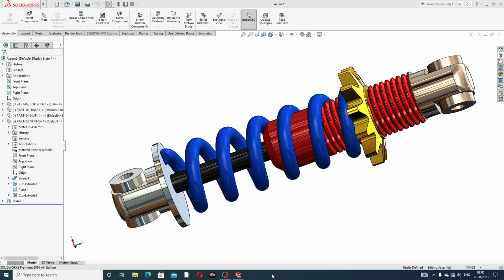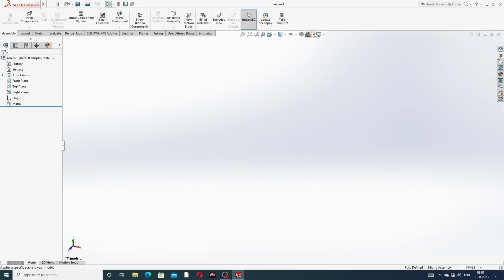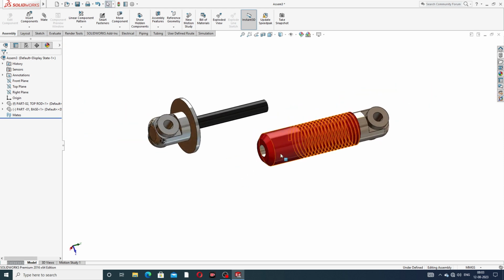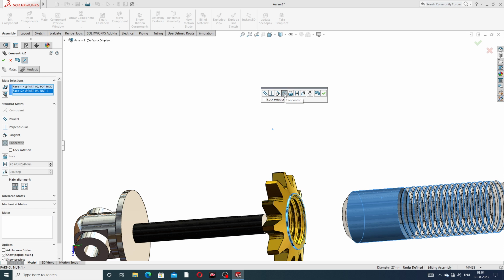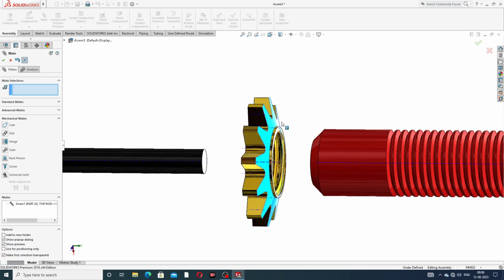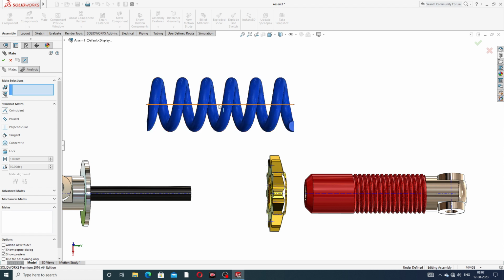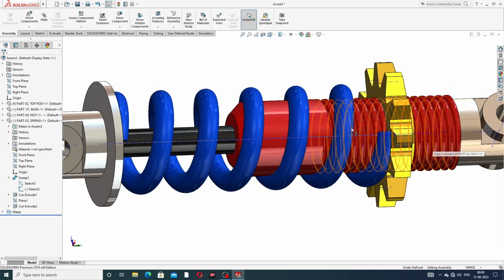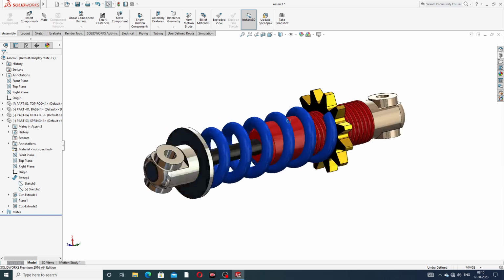SHOCK ABSORBER ASSEMBLE IN SOLIDWORKS// PART-05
Main Topics:
1. AUTOCAD Tutorial for Beginners & Advance.( 2D sketching Drawing, 3D Modeling Design and Isometric Design, Industrial Projects Design All Easily Learn in AutoCAD Software).

2. SOLIDWORKS Tutorial for Beginners & Advance.( 2D Sketching Drawing, 3D Modeling Design, Surface Modeling Design, Sheet Metal Design,  Weldments design, Assembly Process, Drafting Process, Simulation Process, Industrial Projects Design All Easily Learn in SOLIDWORKS Software).

3. CATIA V5 Tutorial for Beginners & Advance.(2D sketching Drawing, 3D Modeling Design, Wireframe and Surface Design, Generative Sheet Metal Design, Assembly Process, Drafting Process, Simulation Process, Industrial Projects Design All Easily Learn in CATIA V5 Software).

4. ANSYS workbench Tutorial for Beginners & Advance.(2D Sketching Drawing, 3D Parts Design & Analysis, Surface Parts Design & Analysis, Sheet Metal Parts Design & Analysis, Industrial Projects Design & Analysis All Easily Learn in ANSYS Workbench Software).

5. GD&T Tutorial for Beginners & Advance.( GD&T AutoCAD Software, GD&T SOLIDWORKS Software, GD&T CATIA V5 Software, Industrial GD&T All GD&T Learn Easily).

6. NEW Update COMPUTER Knowledge.(New update computer parts, New update software knowledge, New update any notifications related to computer knowledge).